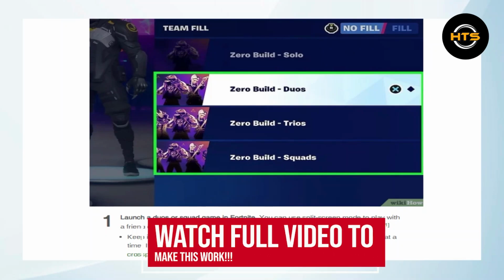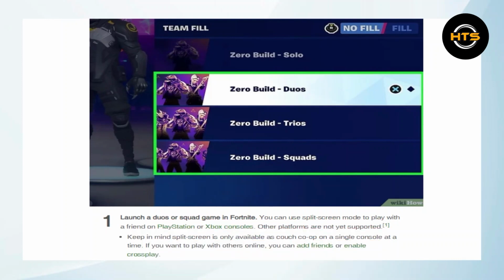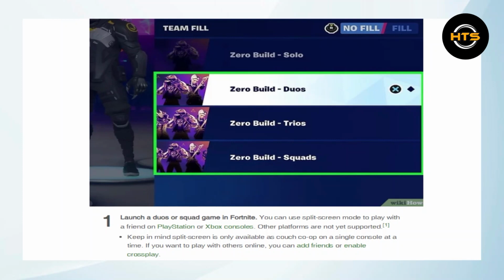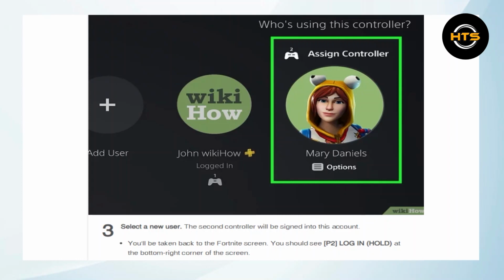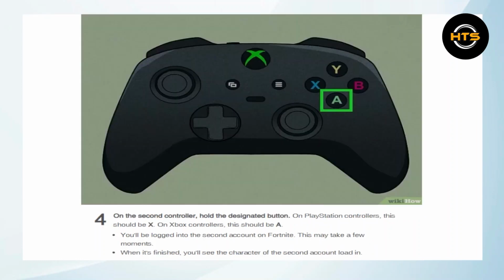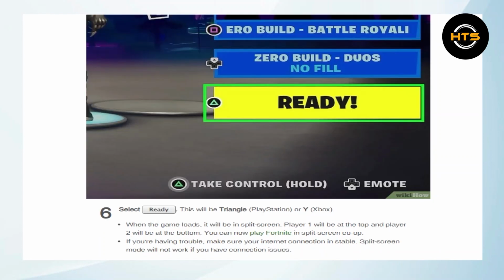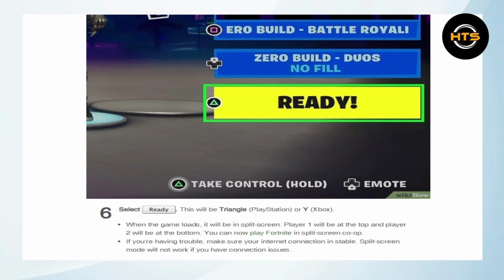How To Fortnite Split Screen PC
Hey everyone! Welcome to this how to split screen on fortnite PC video tutorial.

If you want to know how to play fortnite split screen, how to play split screen on fortnite on PC and how to play split screen on fortnite new update, this video is for you.

In this video, we will show you how to play fortnite on split screen, how to play split screen on fortnite PC and how to play fortnite split screen PC.

The steps on how to play fortnite on PC and how to play fortnite 2 player split screen on PC is easy.

After watching this video, you will find out how to play fortnite on laptop and how to play split screen on fortnite laptop.